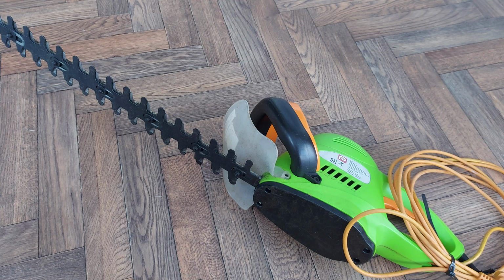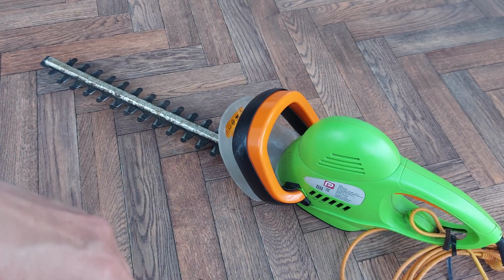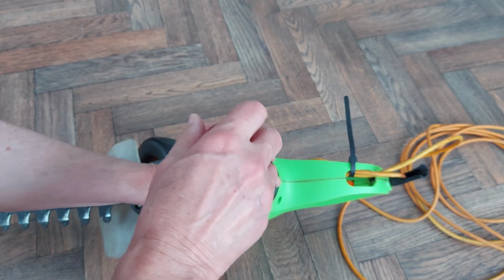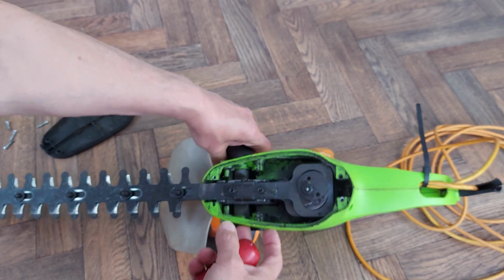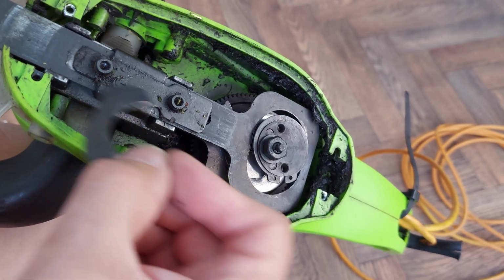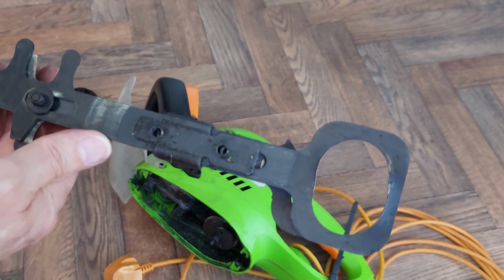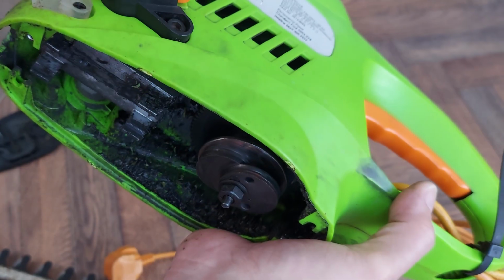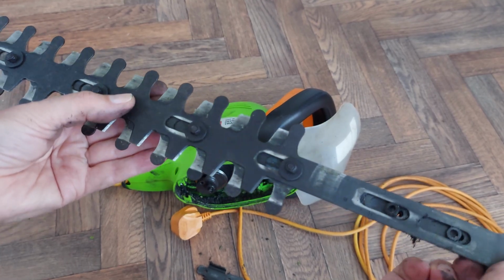Peek inside my Hedge Trimmer - PART 1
The brand name Performance Power was from B&Q
PWR550HTB
The only spare parts I can find online are replacement brushes for the motor ☹️